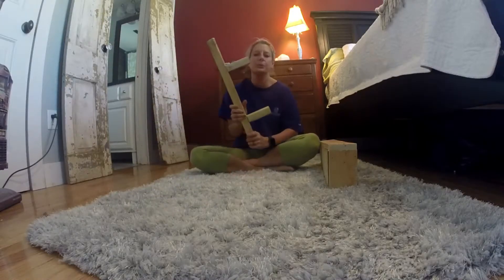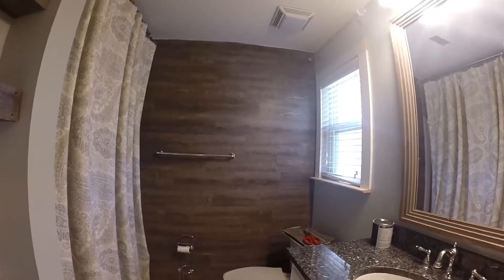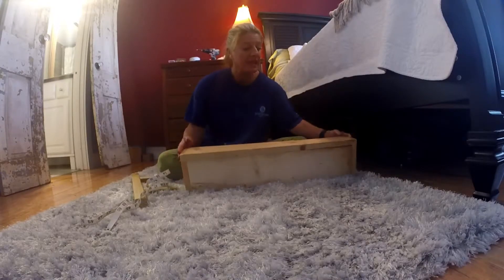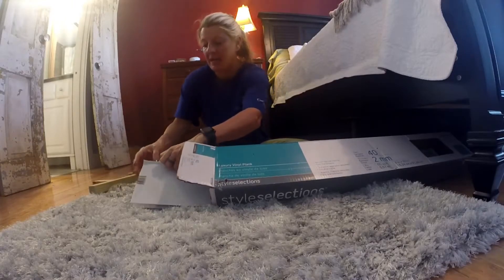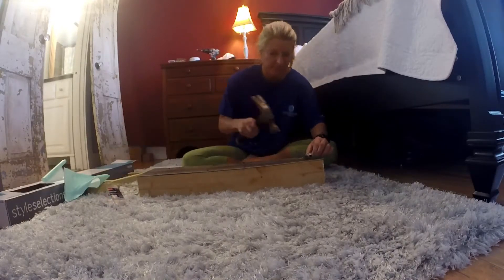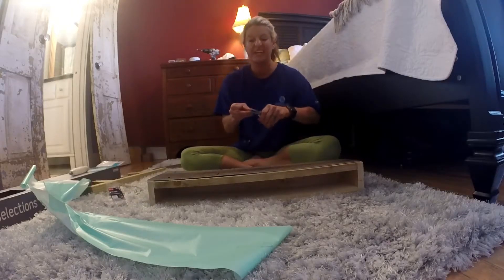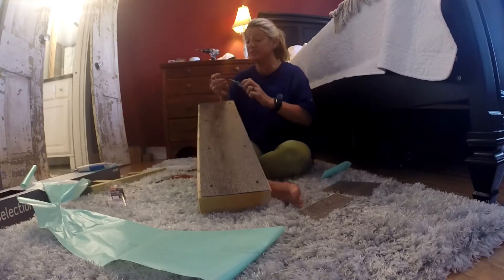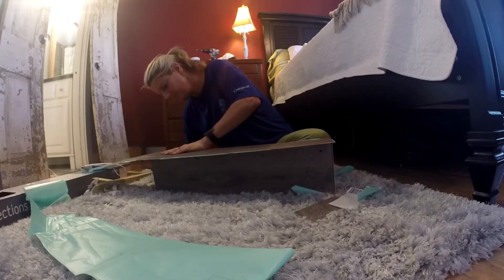Rustic Farm House Floating Shelves.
Rustic Farm House Floating Shelves. I show you how I make floating shelves which I use a peel and stick flooring to give it a rustic farmhouse look.

I am a realtor that likes to do crafts.

Here some links:

Carpet Tacks
Glue Gun
Tile   is driftwood gray from lowes